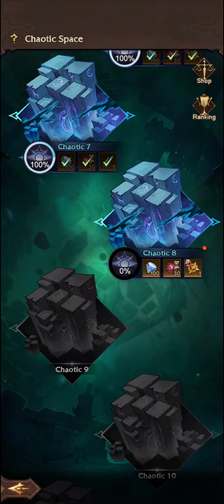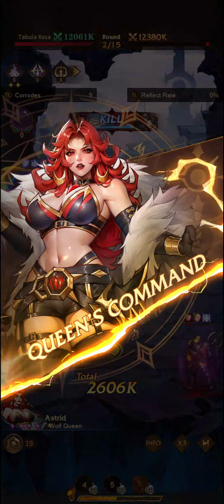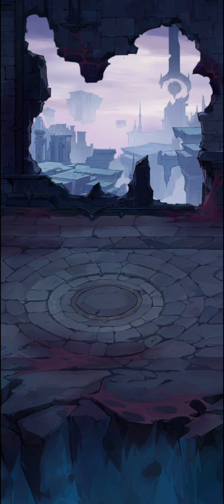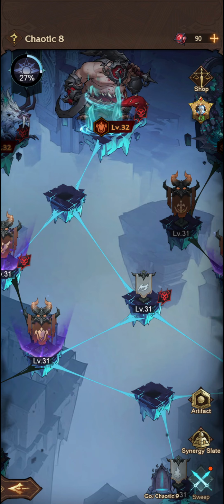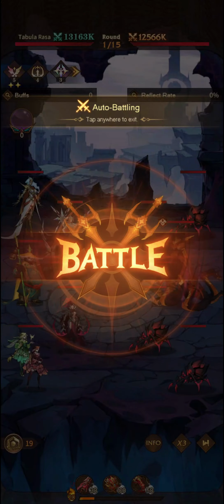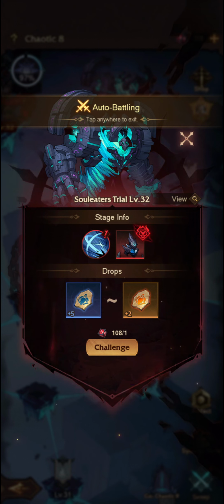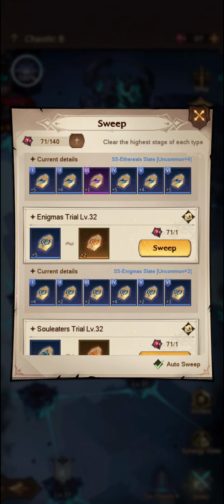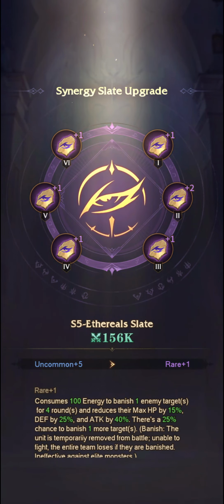OMNIHEROES | Chaotic Space 8